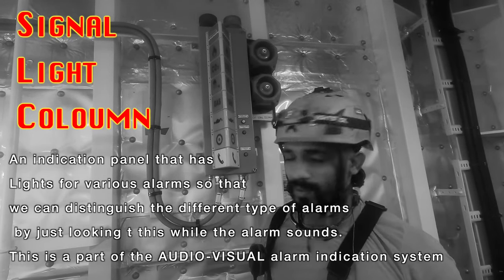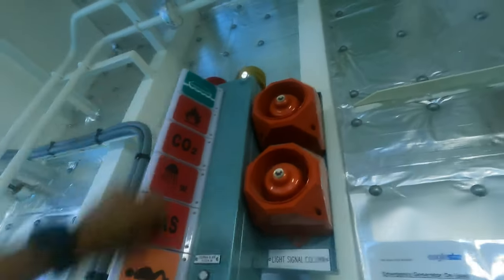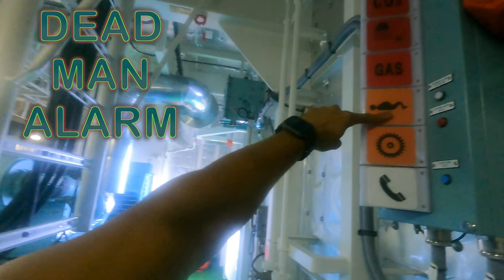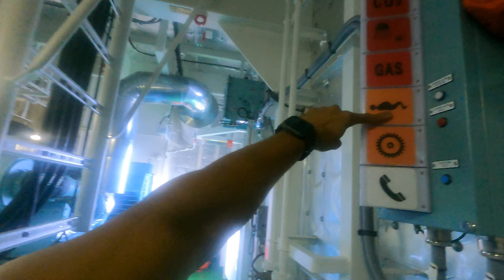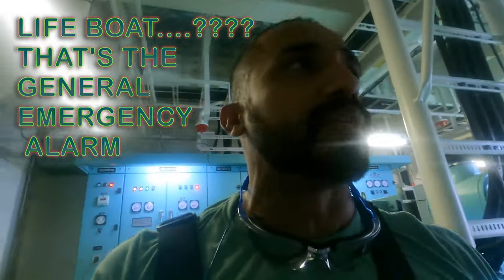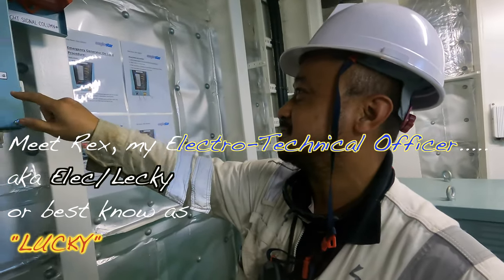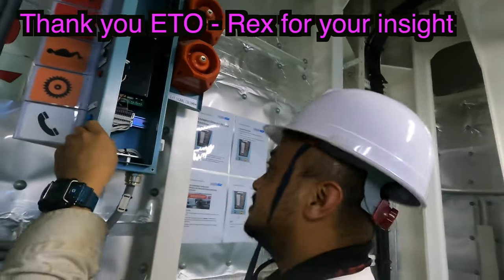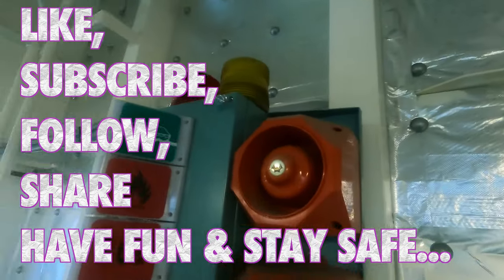ENGINE ROOM - SIGNAL LIGHT COLOUMN - ONBOARD CARGO SHIPS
This will familiarise you with the Signal Light Coloumn installed in Engine rooms of all ships, be it any kind. This is a panel that will help you identify the basic category of the alarm ringing and is a part of the AUDIO VISUAL alarm requirement.